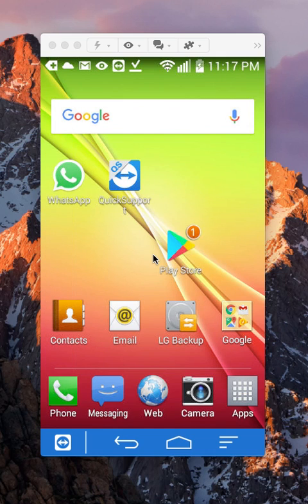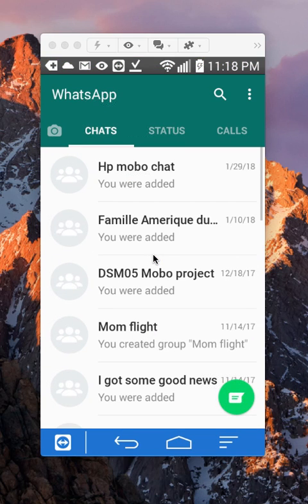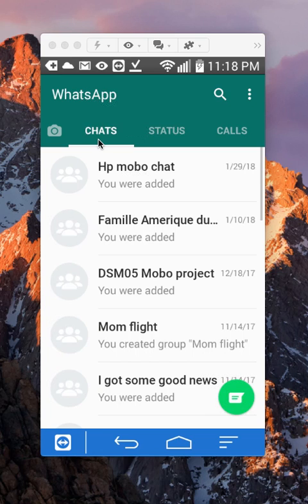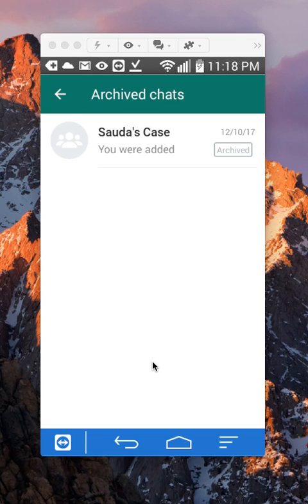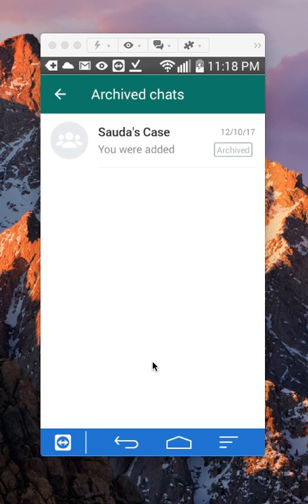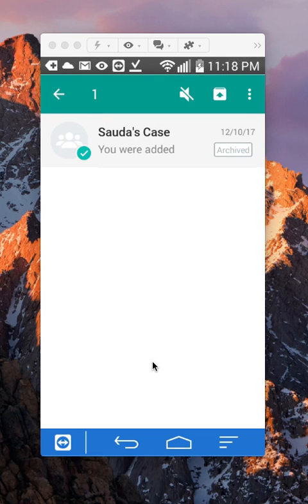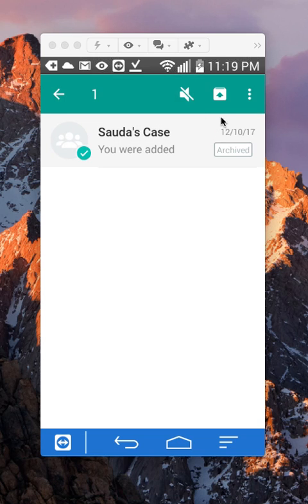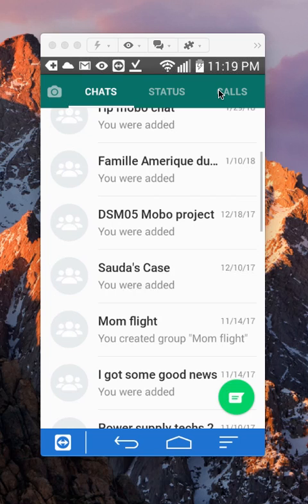How To Unarchive A Conversation On WhatsApp Android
This video shows How To Unarchive A Conversation On WhatsApp Android.